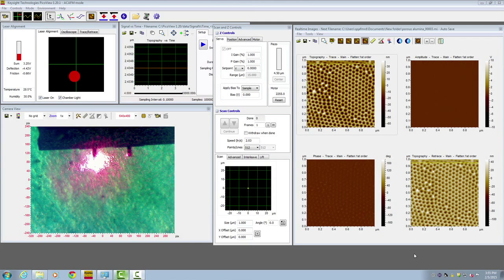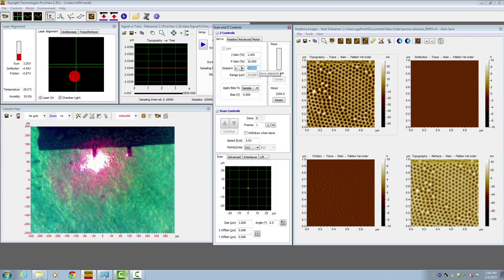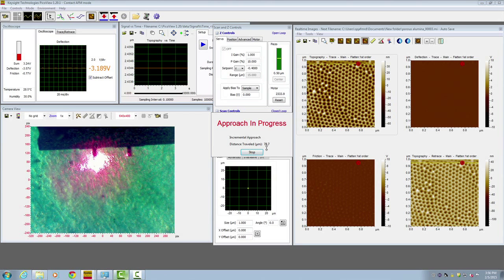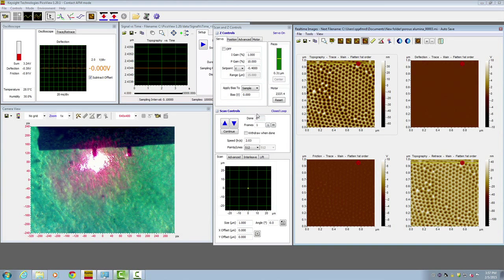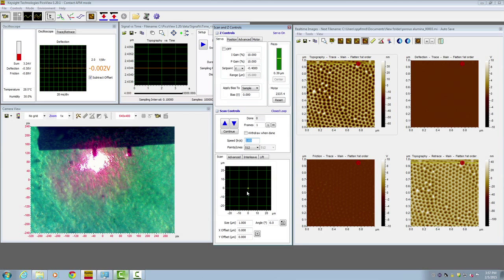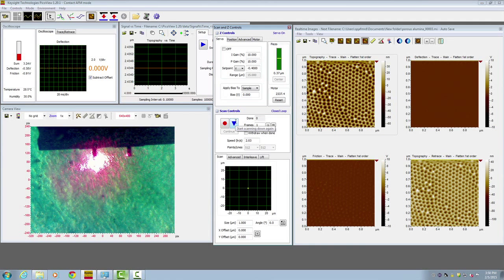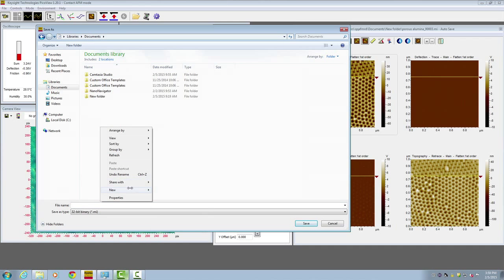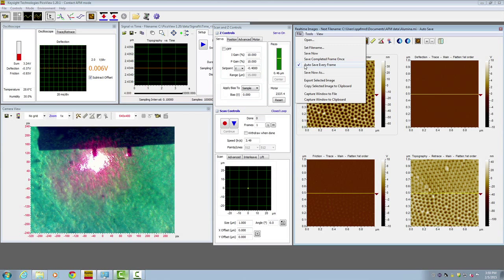Operating the Atomic Force Microscope in Contact Mode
Operating the Keysight Atomic Force Microscope in contact mode.  An explanation of the parameters and scanning a sample in contact mode.